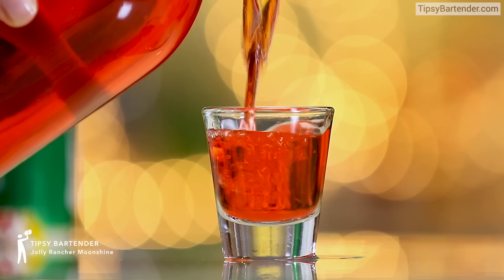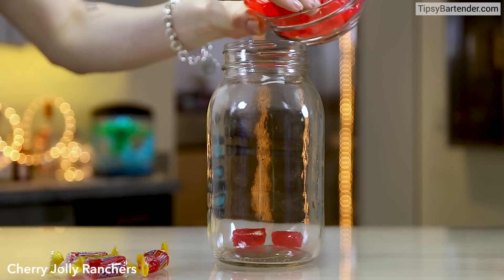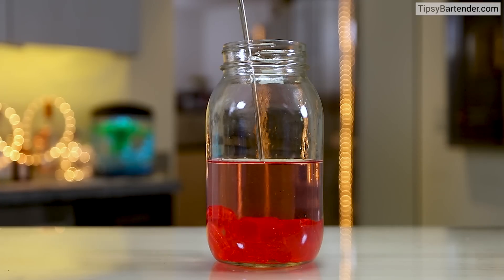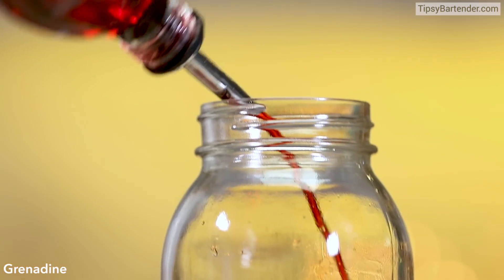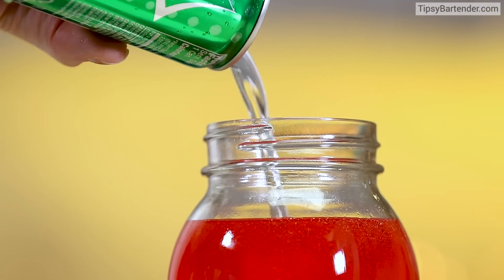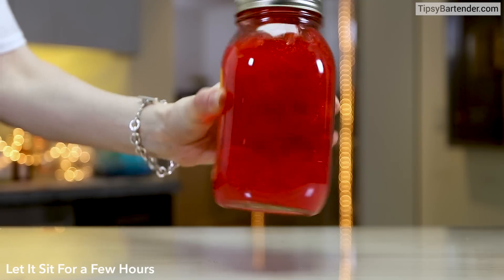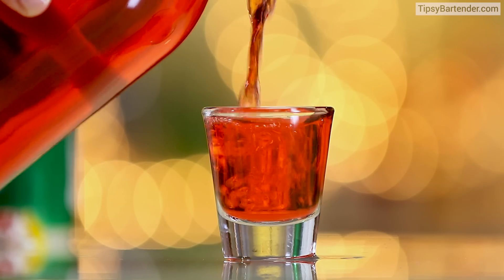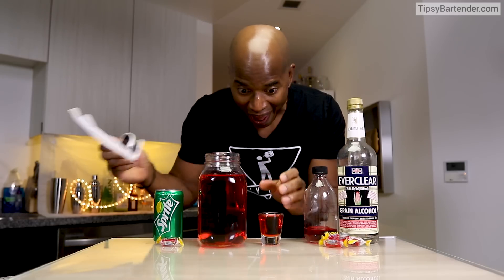Jolly Rancher Moonshine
Here's the recipe:

40 oz. (1200ml) Everclear
2 oz. (60ml) Grenadine
8 oz. (240ml) Lemon Lime Soda
Cherry Jolly Ranchers

PREPARATION
1. Drop jolly rancher candies into base of mason jar and pour over everclear.
2. Add grenadine and top with lemon lime soda.
3. Let sit, shaking periodically until jolly ranchers have completely dissolved.
DRINK RESPONSIBLY!er.com

Send us booze:

Tipsy Bartender
3183 Wilshire Blvd